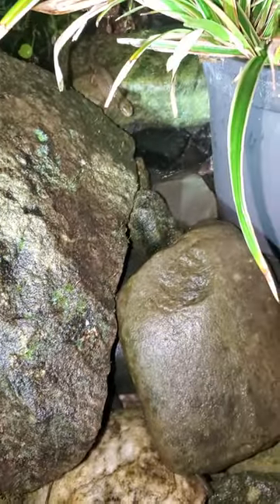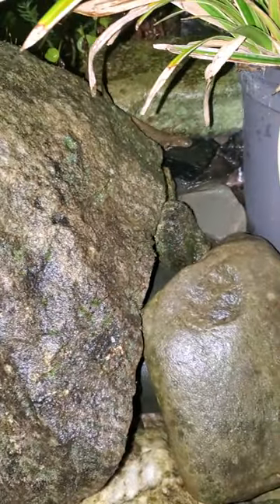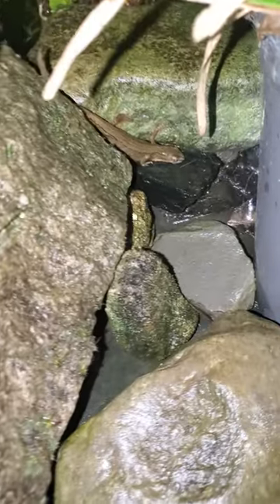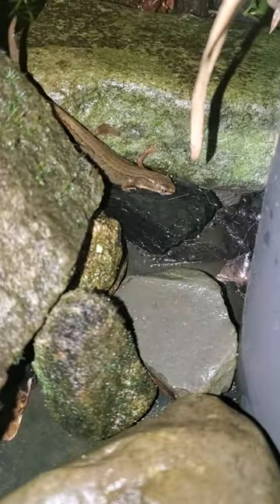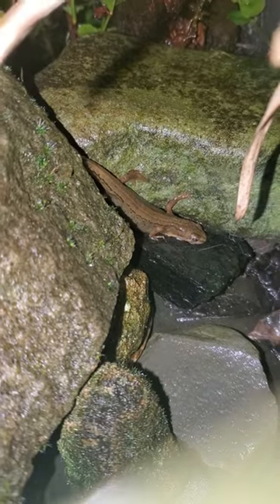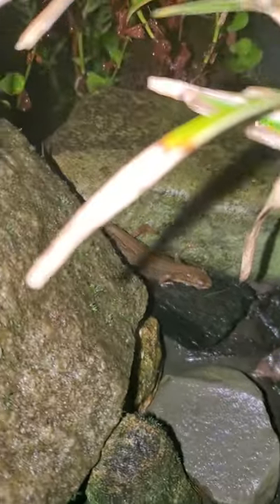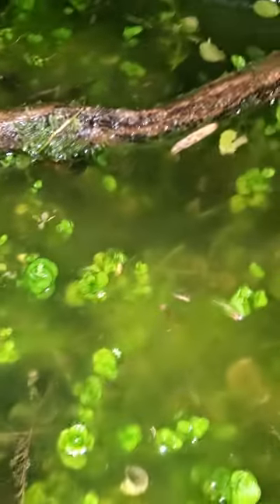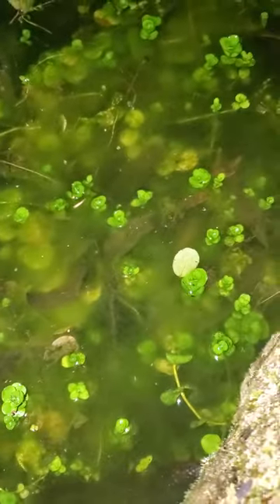Newt At The Pond.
I think this is a female Smooth Newt.
The male has spots but doesn't look as big and colorful as a Great Crested Newt.

I caught a male Great Crested Newt once whilst fishing.
When it came out of the water it looked like some strange ornamental fish or Catfish until it was it my hand and I saw it's legs.

Jet black it was with crazy fire orange markings on it's belly.